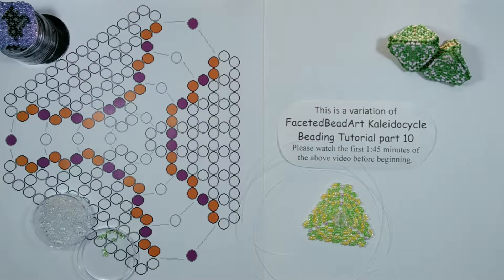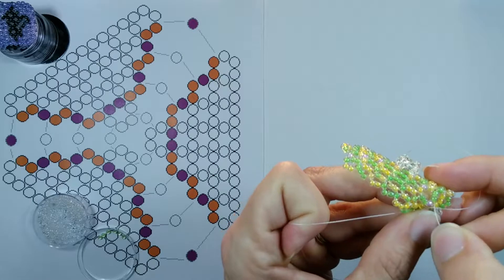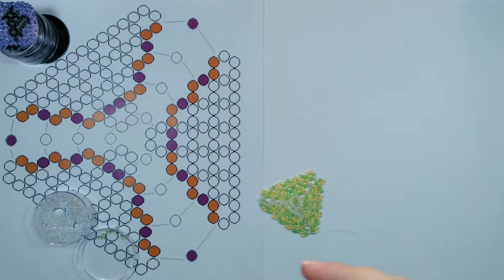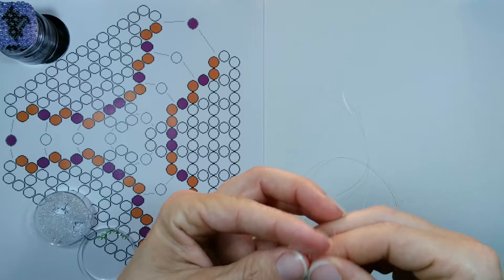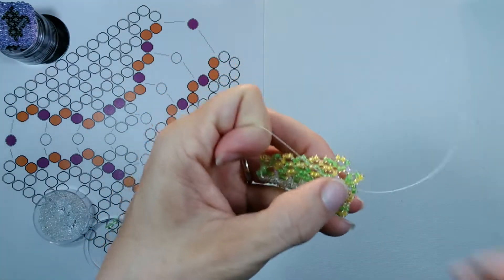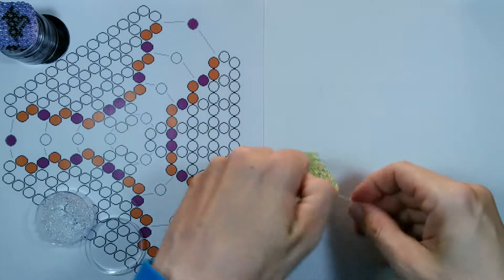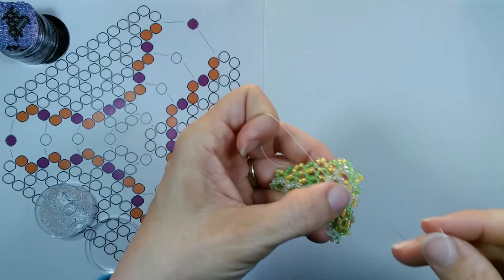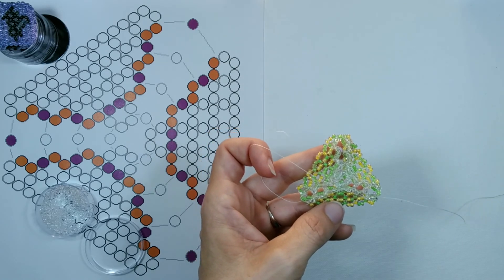FBA Kaleidocycle part 10 - Background in Corners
In my seed bead versions of this beading project, I did some color variations on the support.